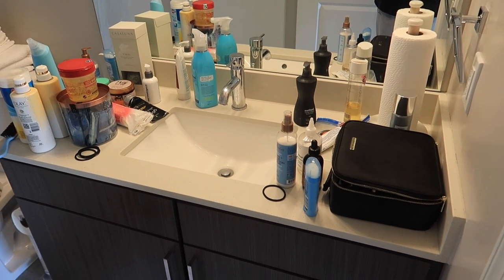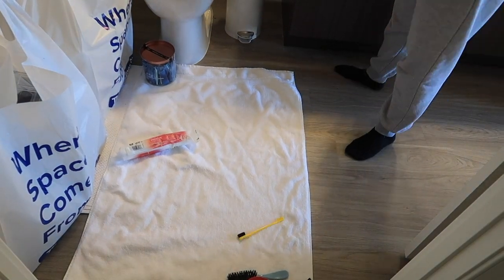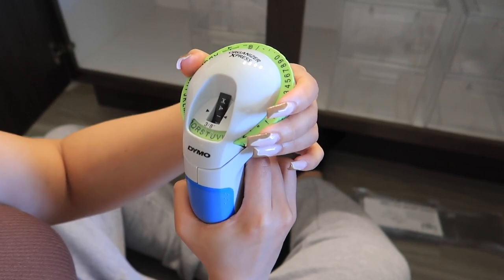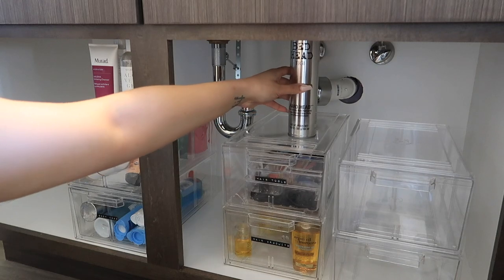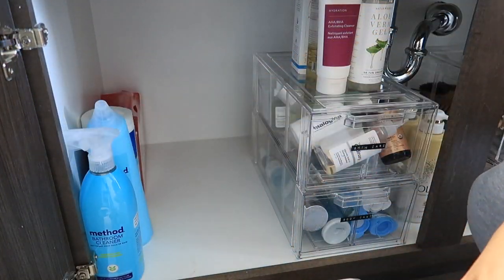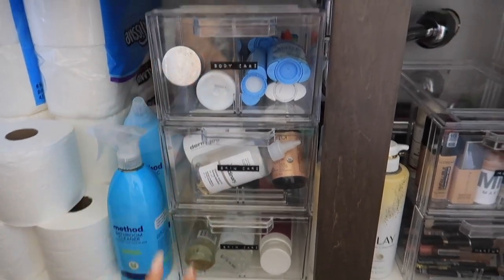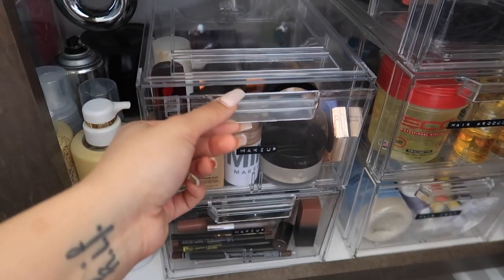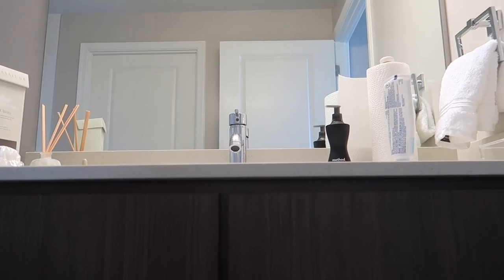ORGANIZE WITH ME | Bathroom Organization/ Transformation Vlog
Watch me organize and transform my bathroom with a few things I found at the Container Store! Enjoy!

Acrylic Drawers
Dymo Label Maker
Drawer Organizers

MY LINKS
+AMAZON FAVORITES (shop all my home, tech, and every day must haves)

FAQ:
Ethnicity: African American
Height: 5'7
Age: 25
Measurements (for haul videos): Bust 36''     Waist 29''     Hip 40 ''
Shoe Size: 8
Camera: Canon T6i
Vlog Camera: Canon G7x Mark II